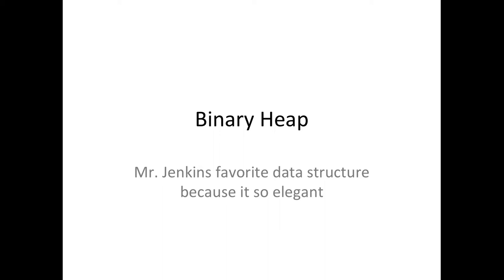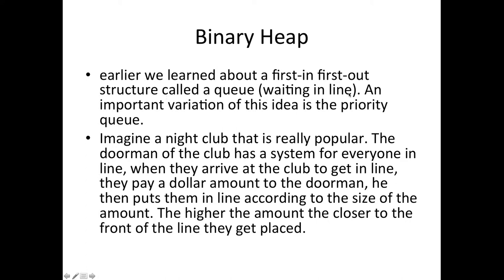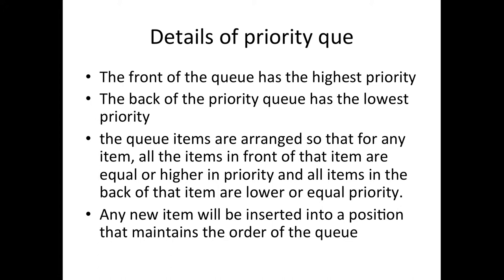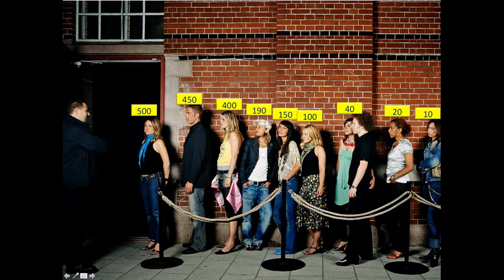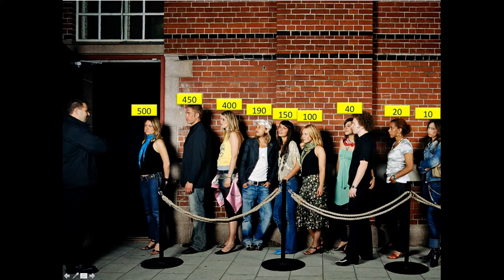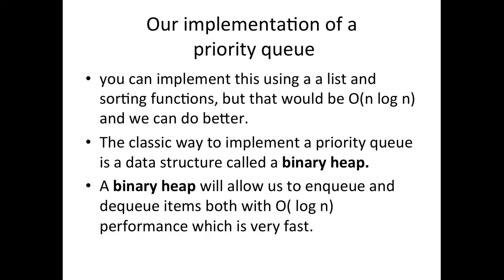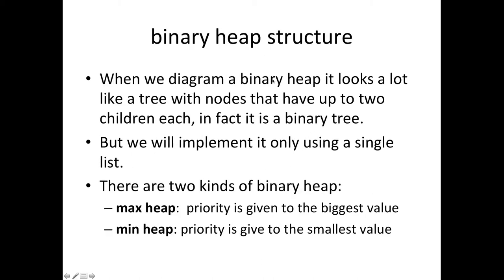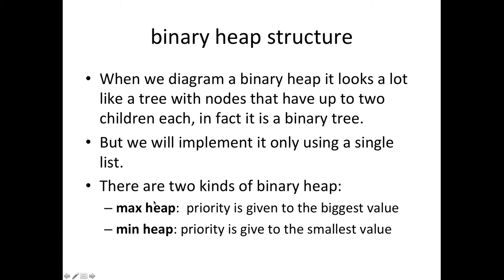Trees 7 | Priority Queue - Binary Heap 1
What is a Priority Queue. What is a Binary Heap data structure. These videos are to help you when reading the ebook: "Problem Solving with Algorithms and Data Structures using Python" at